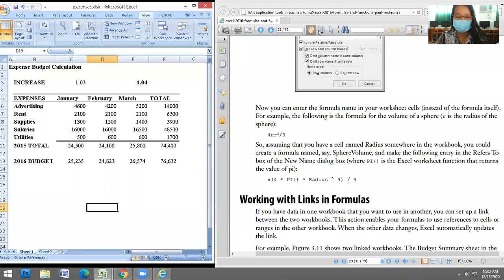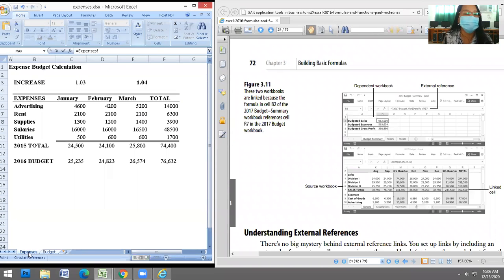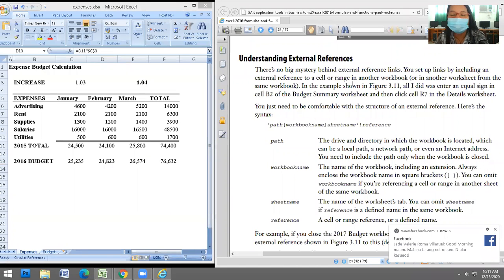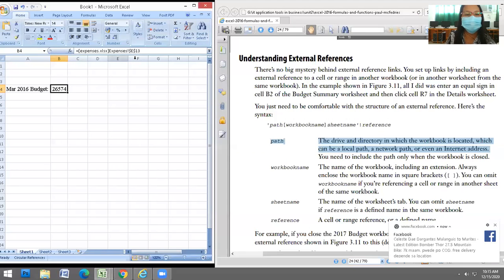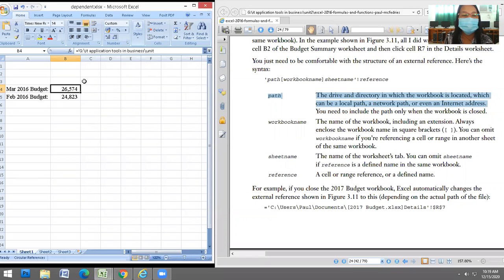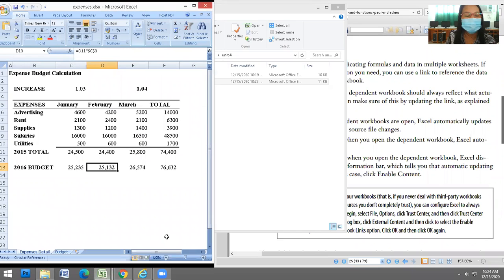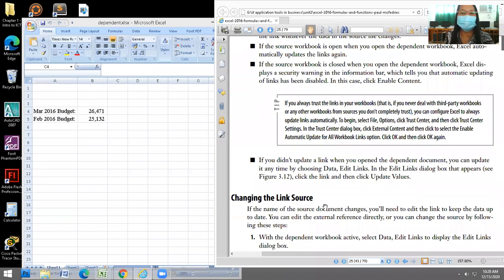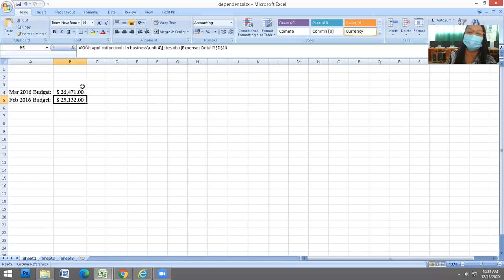working with links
A recorded class on Comp1-IT Application Tools in Business. Topics include:
1) Working With Links in Formulas
2) Understanding External Reference
3) Updating Links
4) Changing Link Source
5) Formatting Numbers, Dates and Times